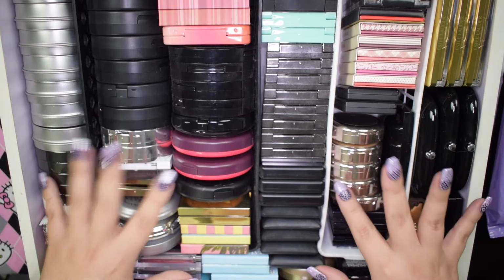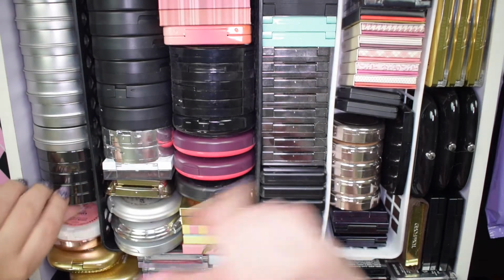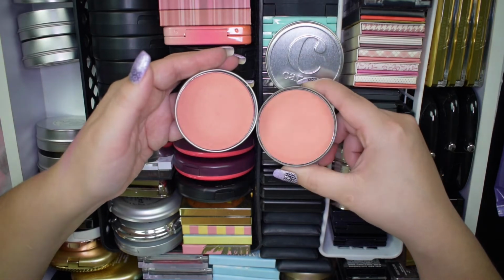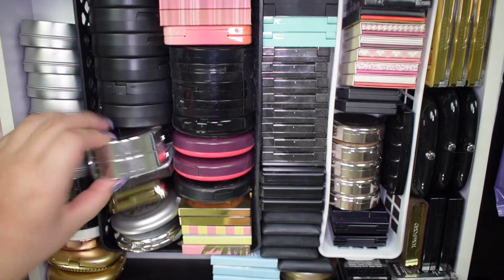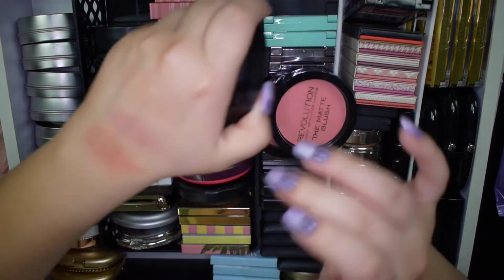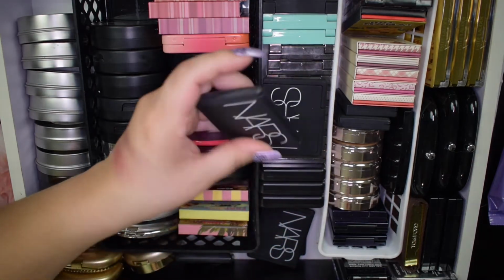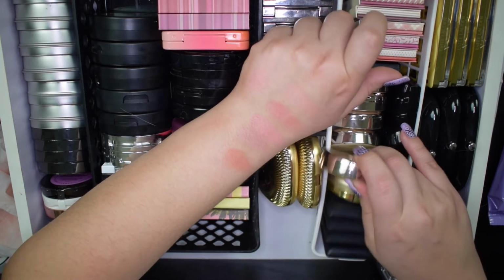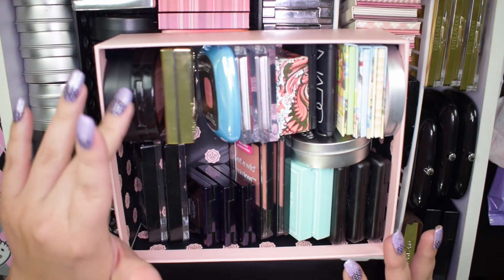Collection & Declutter | Blushes Part One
Hello everyone!